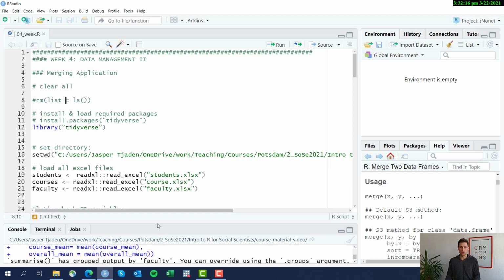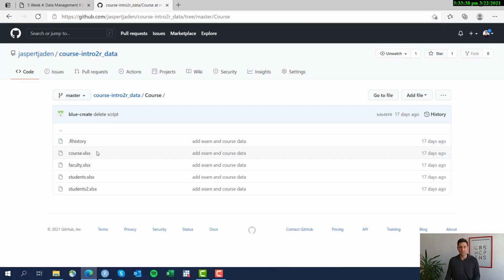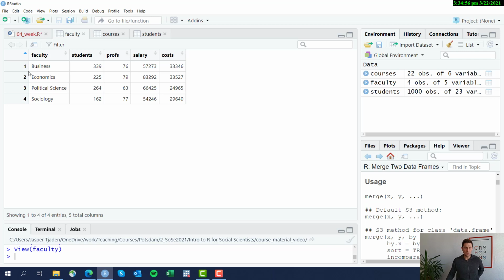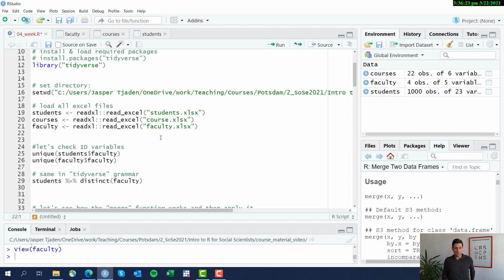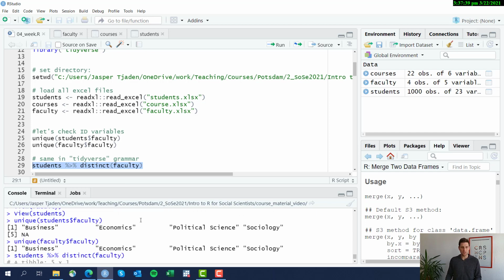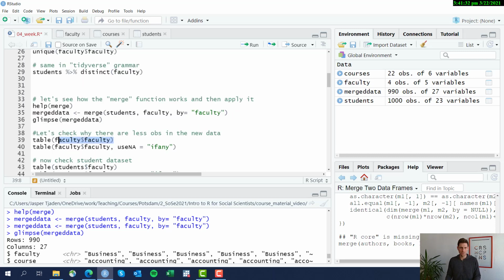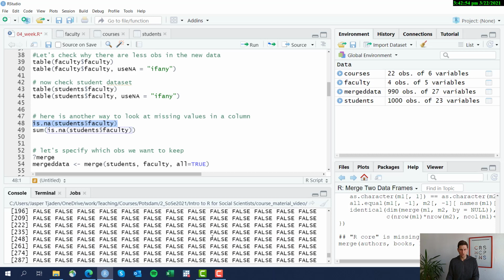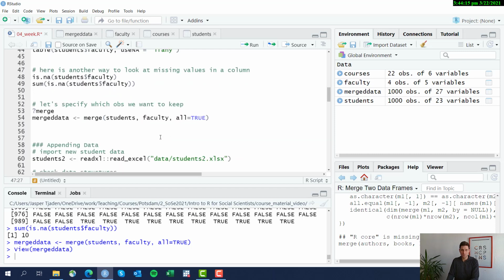Week 4: Merging